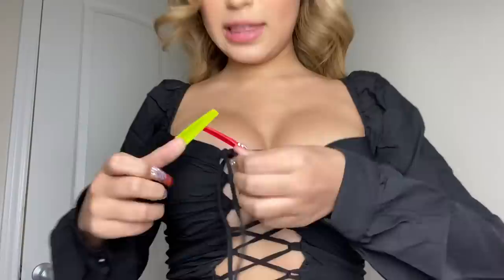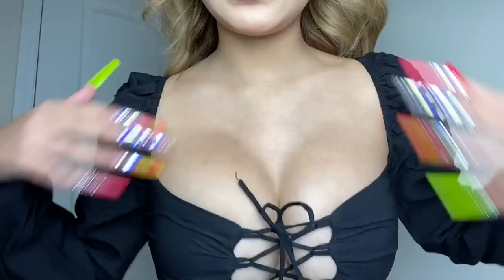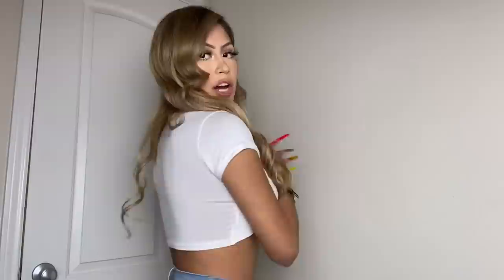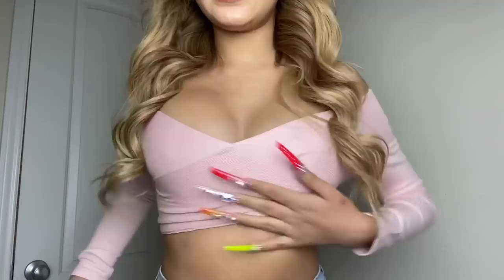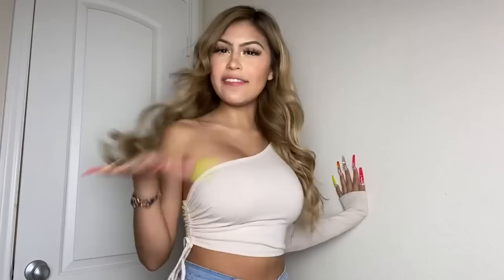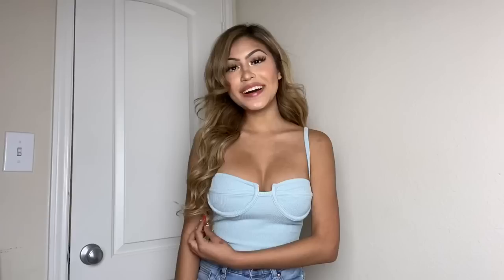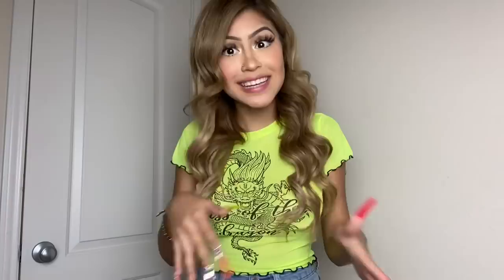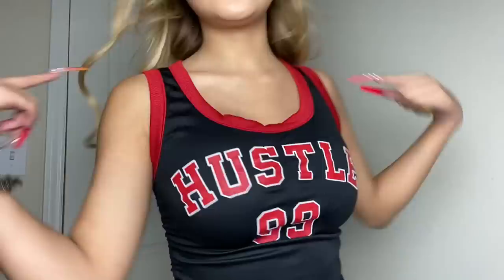TIKTOK FASHIONNOVA HAUL!!😍